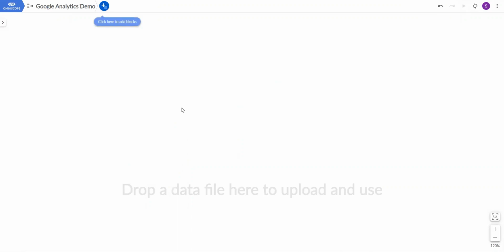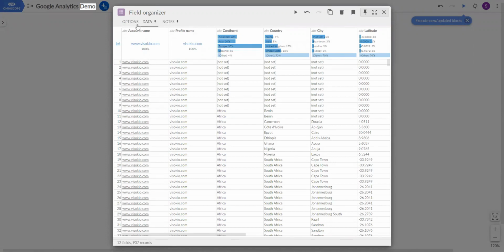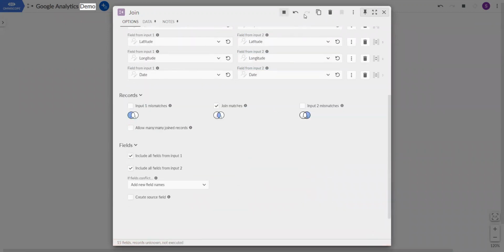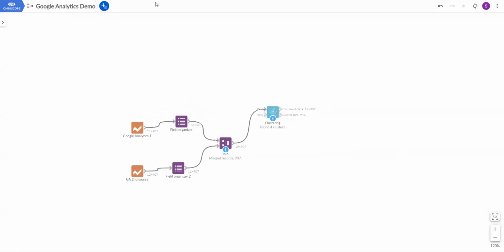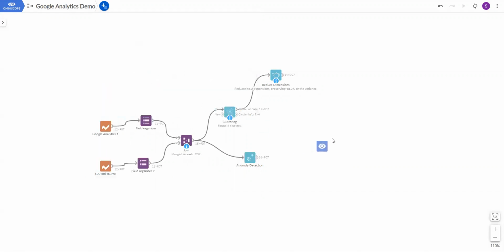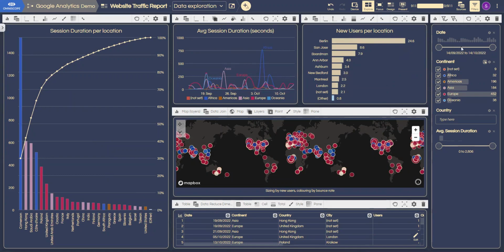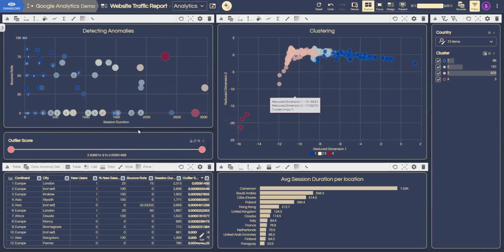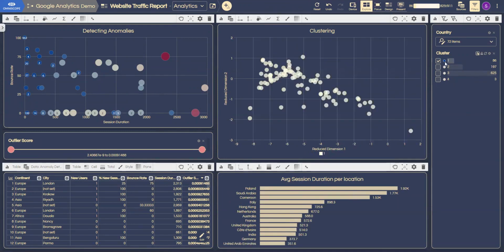Google Analytics with Omniscope Evo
Discover how to load Google Analytics data in Omniscope Evo to prepare, enrich and visually explore findings, augmenting the data analysis with readily available Omniscope machine learning blocks and interactive visualisations.